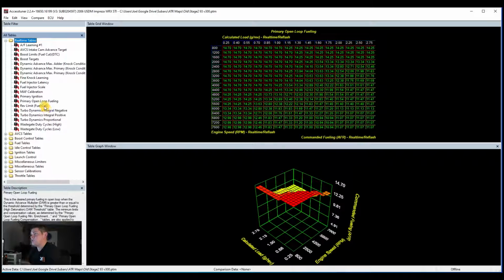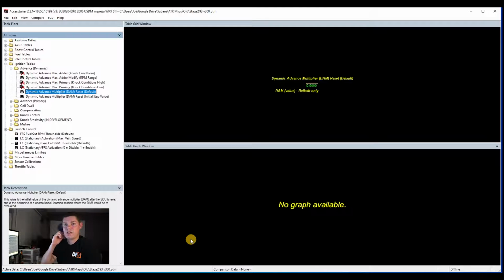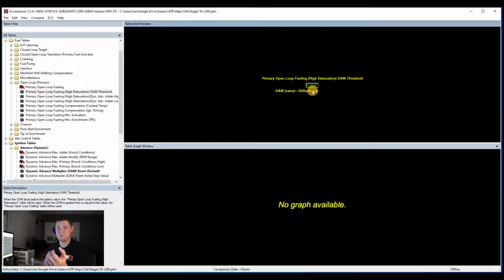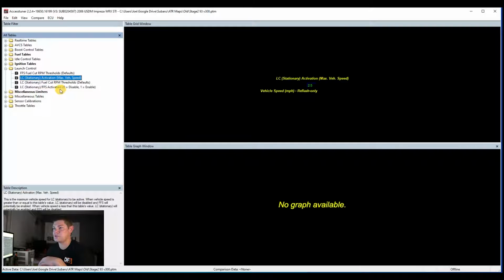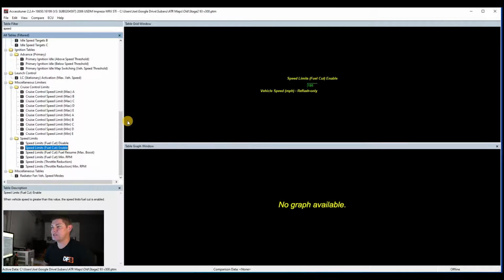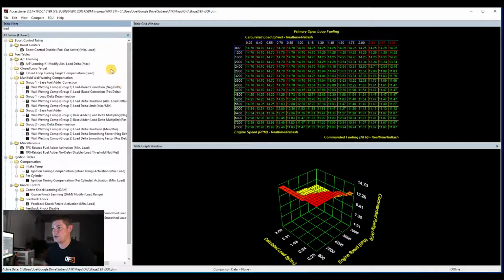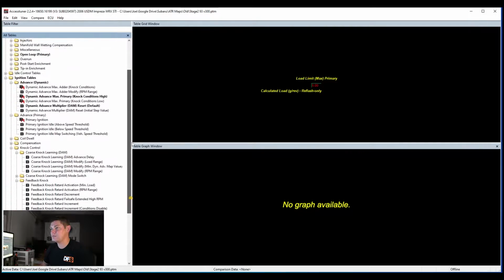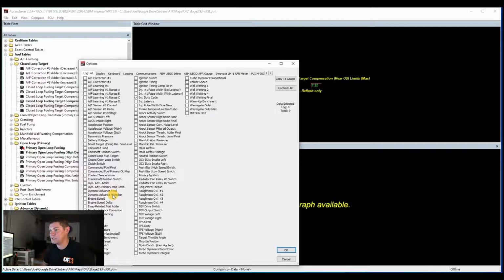Cobb Accesstuner, lets get to tuning. Step 1.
In this video, I want to cover the first changes you may want to take for a "Stage 2" car.  This will get you ready to start tuning your MAF for proper fueling,  which we will cover in the next video.